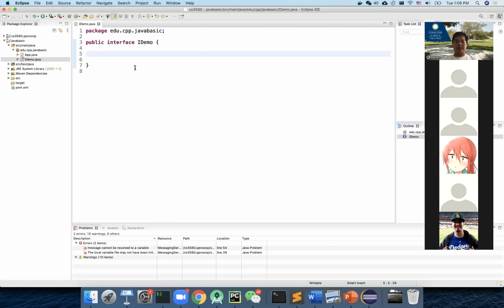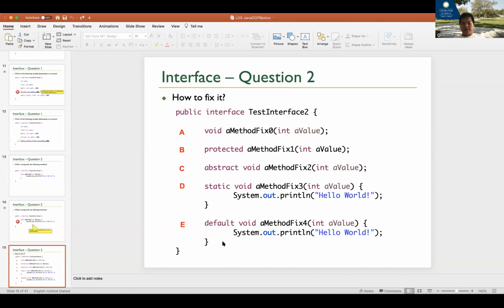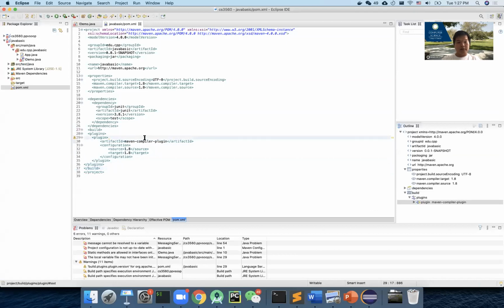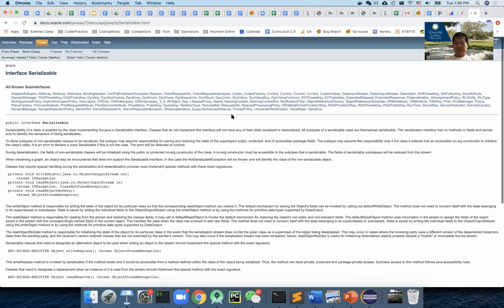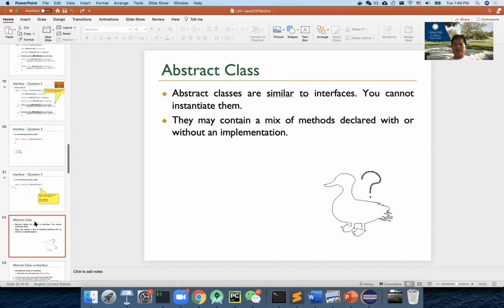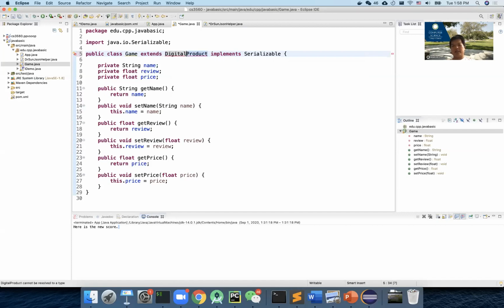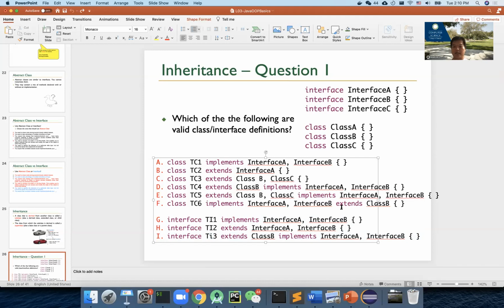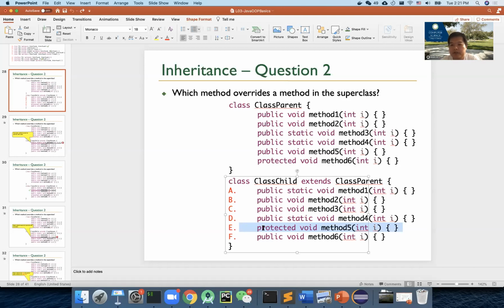CS3560 Object-Oriented Design and Programming - 04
Basic Java OOP Review